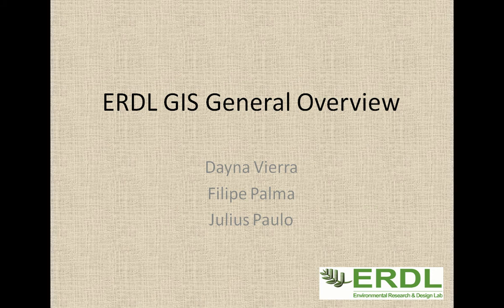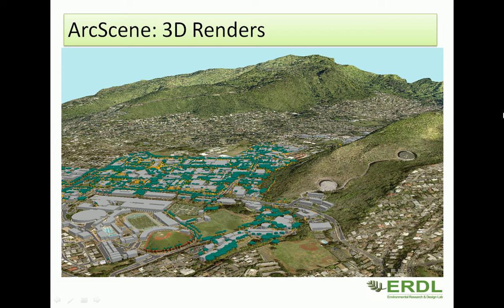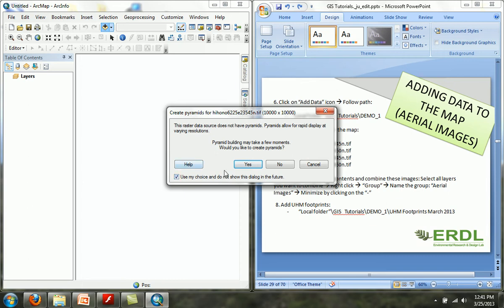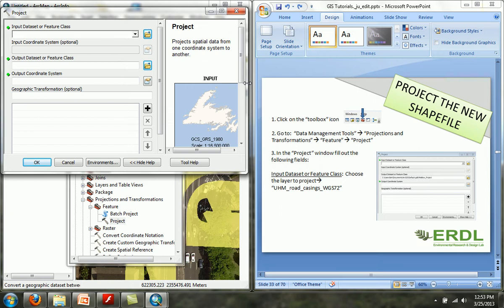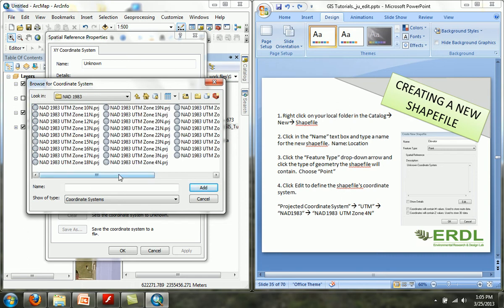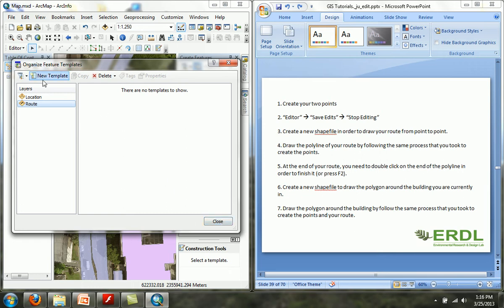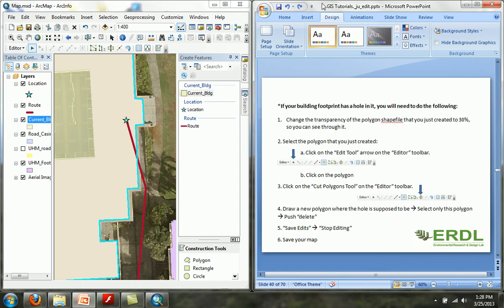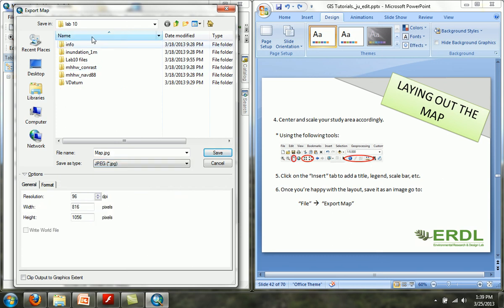GIS Overview and Demo 1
- Loading layers
- Projecting to correct coordinate system
- Creating shapefiles
- Basic map layout